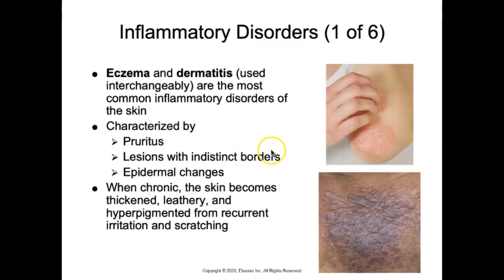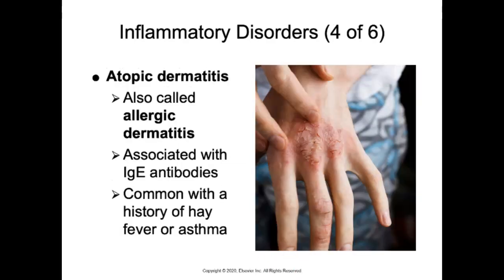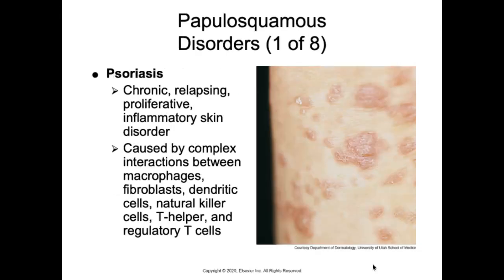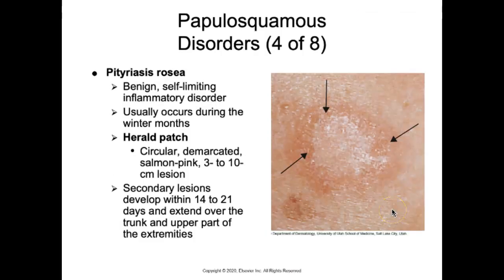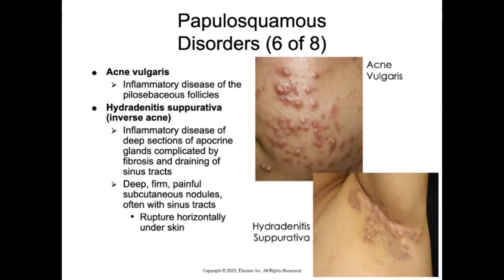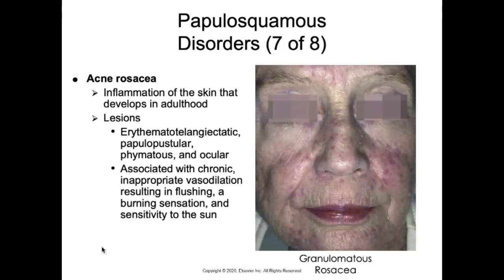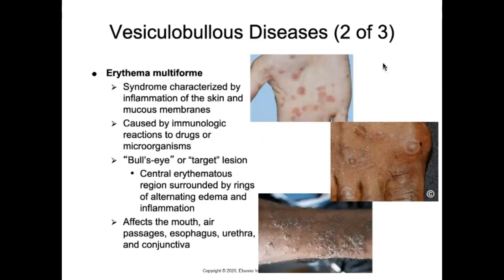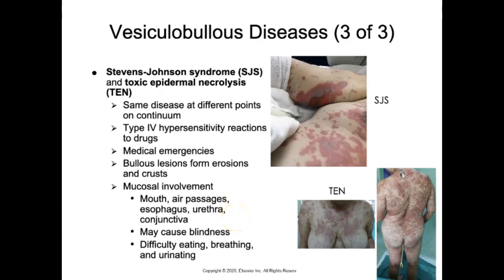AHS 280 - Ch 46 - Structure, Function & Disorders of the Integument (Part 2: Inflammatory, Papulosqu